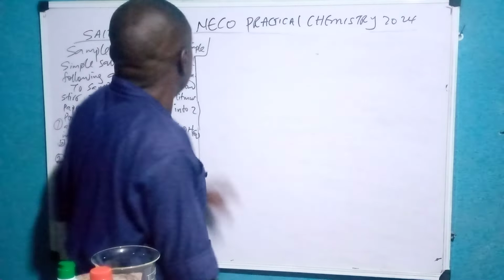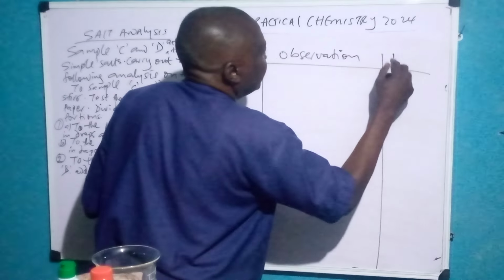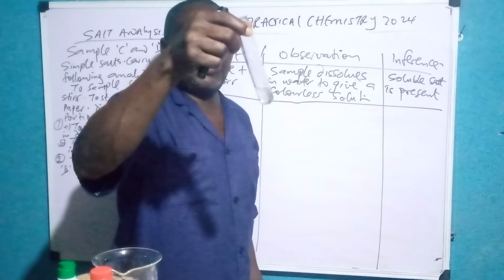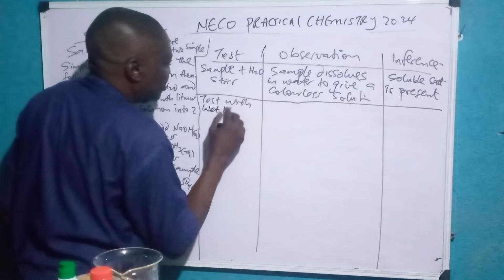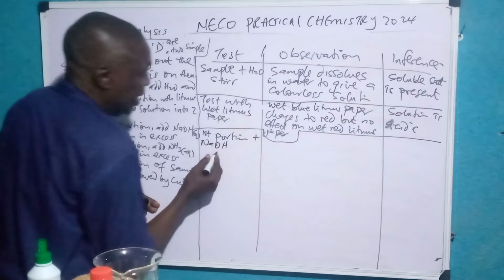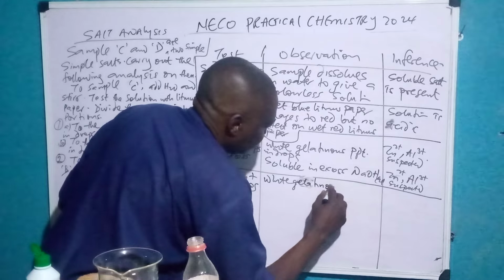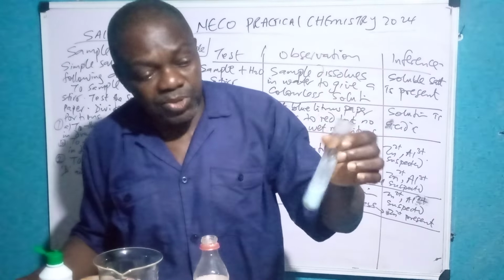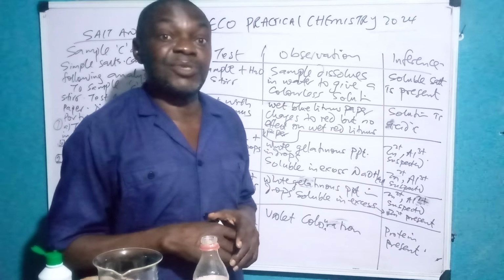QUALITATIVE ANALYSIS(SALT ANALYSIS): NECO CHEMISTRY PRACTICAL EXAM 2024 (ALL YOU NEED TO KNOW)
This video give a comprehensive explanation of some questions commonly encountered by students when tackling questions in Salt analysis. Proper understanding will go a long way to help students overcome their fears